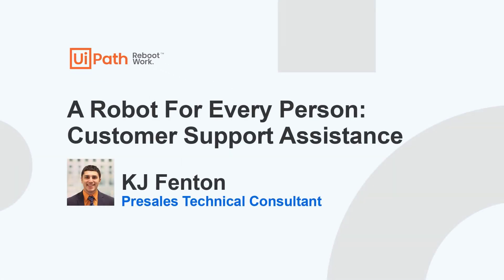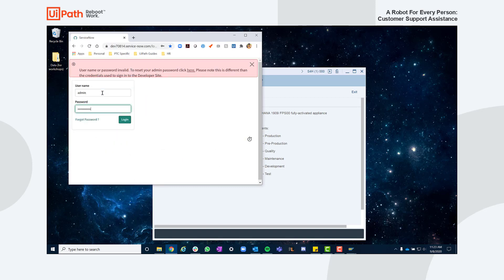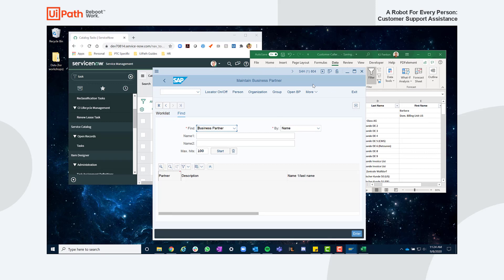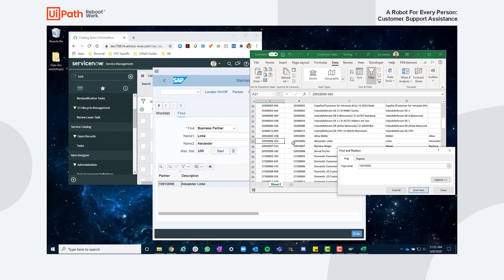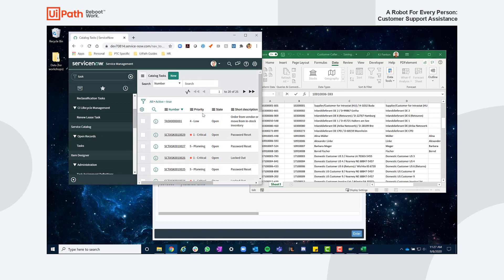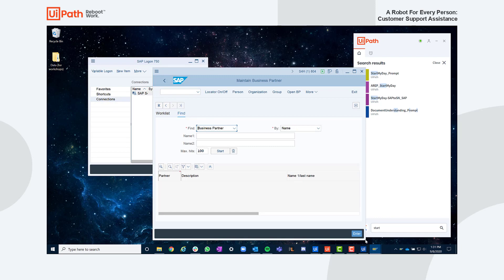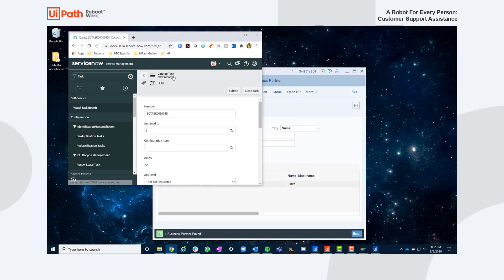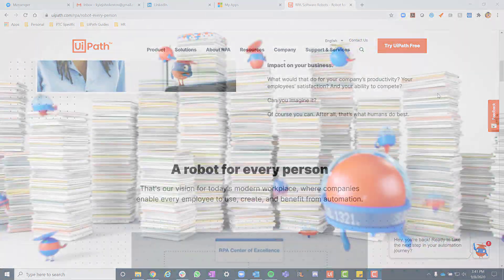'A Robot for Every Person™': Create a ServiceNow Ticket (Customer Experience)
This automation is designed for contact center and customer experience professionals. A robot presents a UiPath Form to a contact center agent. Once the agent completes the form, the robot creates a new ticket in ServiceNow.